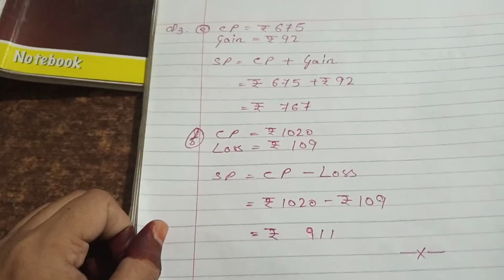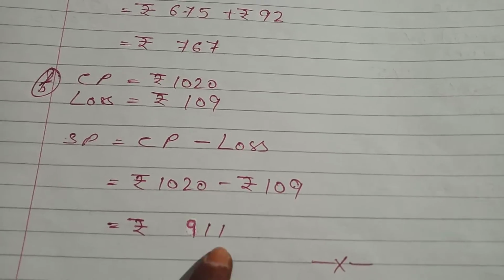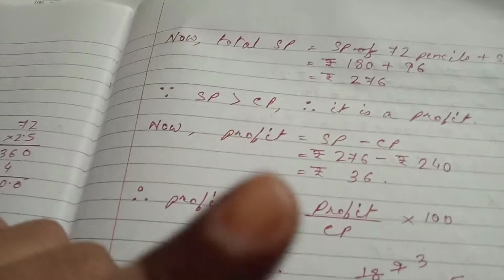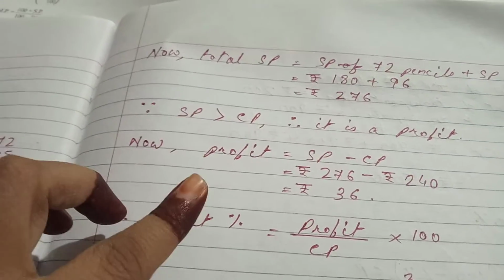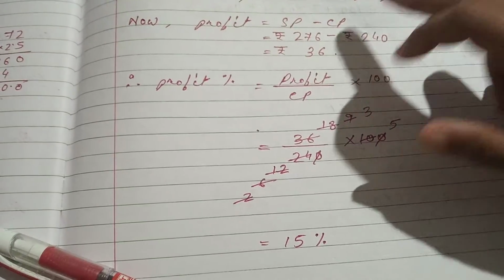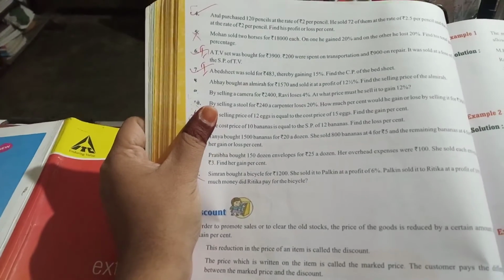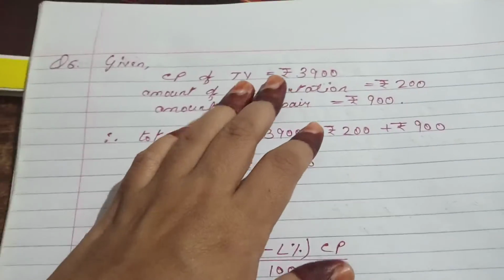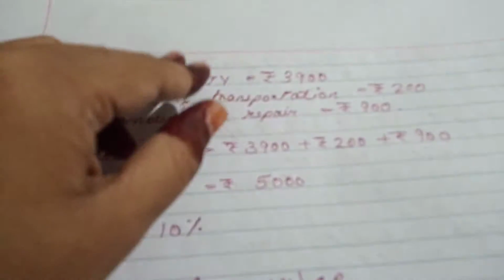Chapter - Profit & loss